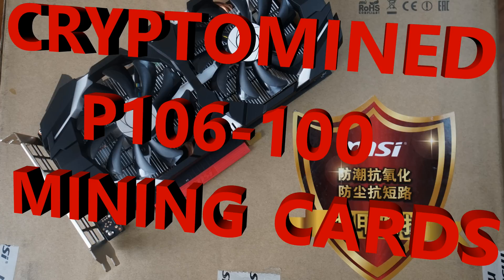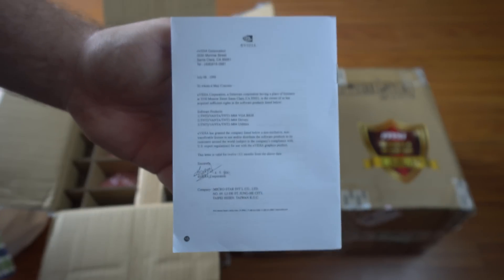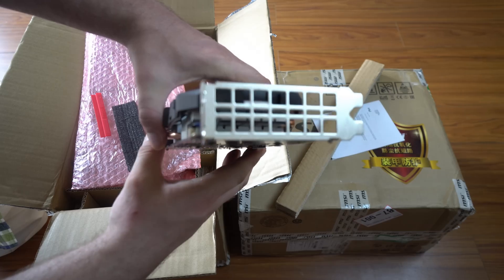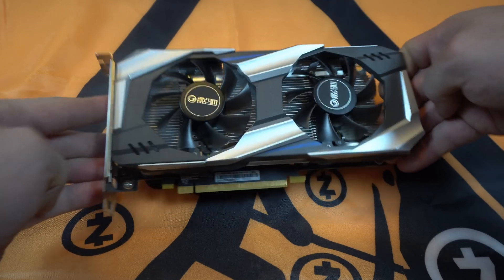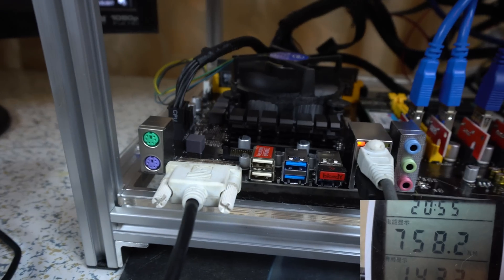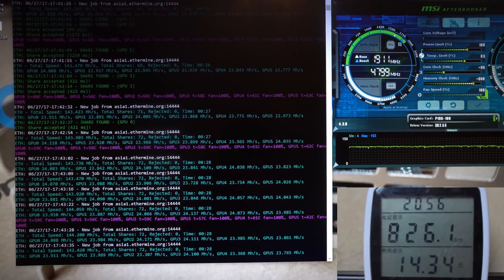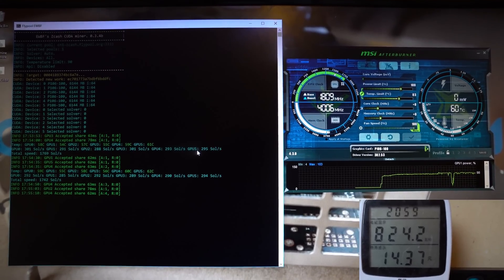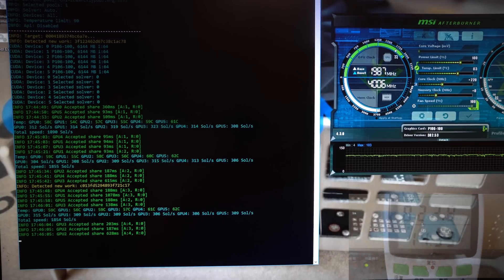Nvidia P106-100 Dedicated Mining GPU MSI & Galaxy Unboxing & Benchmarks Ethereum & Zcash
Nvidia P106-100 Dedicated Mining Card MSI & Galaxy Unboxing & Benchmarks Ethereum & Zcash

Biostar 12 GPU BTC Motherboard

(Alternative CPU) Intel Core i3-7100

Crucial RAM 4GB DDR4 2666 (micron alternative)

Alternate Recommended SSD:
Crucial BX500 240GB

GPUs
Sapphire Technology Nitro+ AMD Radeon RX 6700 XT

Red Devil AMD Radeon RX 6700 XT

Nvidia 3080 Founders Edition

PNY GeForce RTX 3080

Bitcoin
12hKQ99t9eiLV2D2C6K9bdYntdEVk46o3h

Litecoin
LTkDdmm9qXHNXpnc1FbnyhWFjqdNR4t4Xt

Dogecoin
DHGaiFJU442oKVnjnexkvRDwuX7pysXPF2

Dash
XtnRsdAHdAAGD4EshCDFpvwJqTWZvE2A2u

ZCash
t1goK66cPpVbiUsoi3httTTtmKz4d1kie4k

Ethereum
0x317732FA9E934018D2D0Dd7b5C8f8f320D6059D2